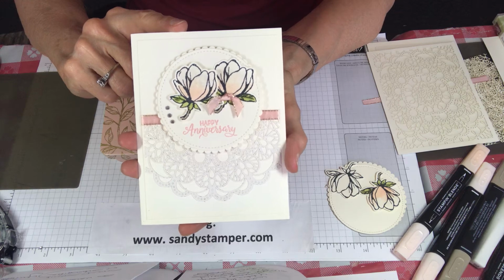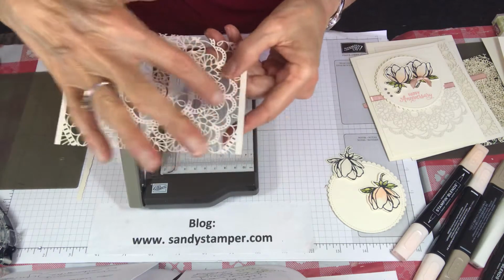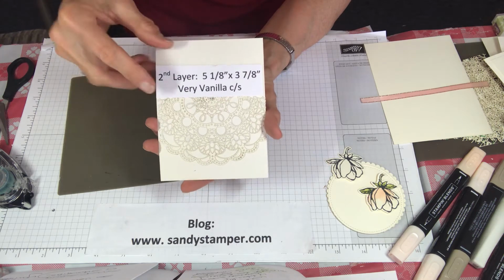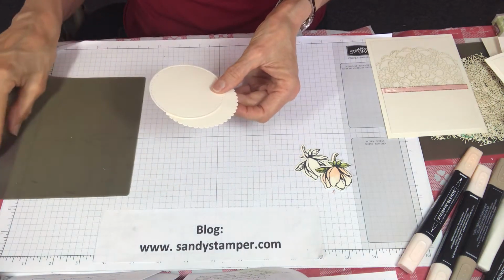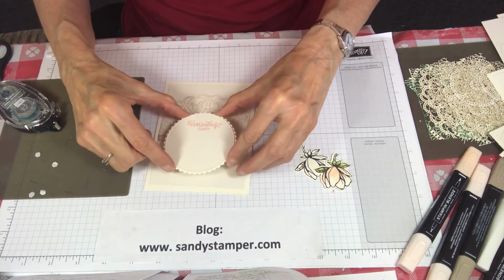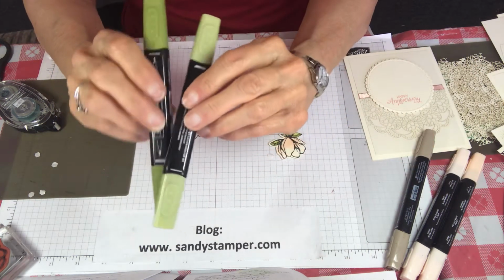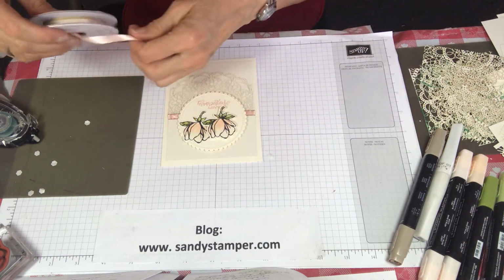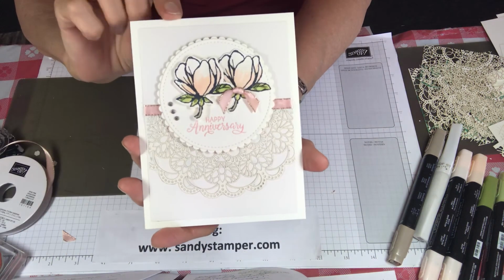Bird Ballad Laser Cut Cards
Learn a creative way to use the Bird Ballad Laser Cut Cards. Sandystamper.com